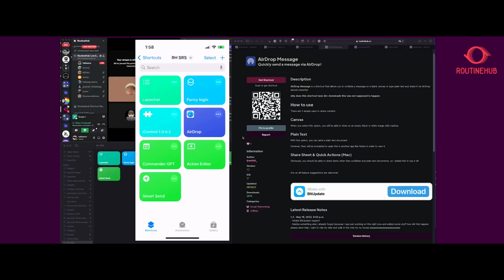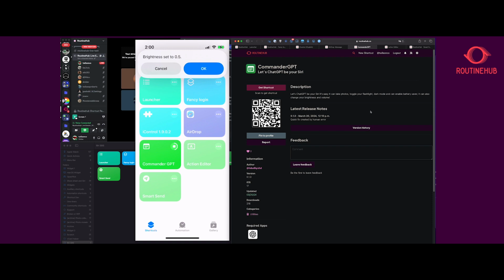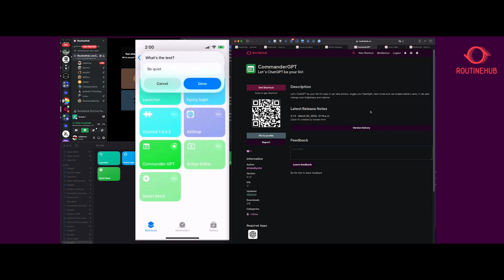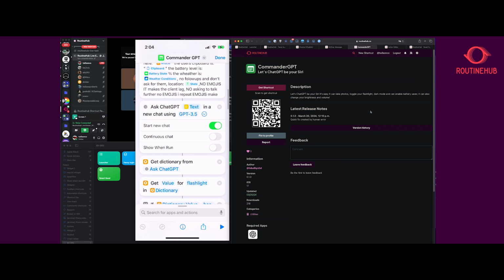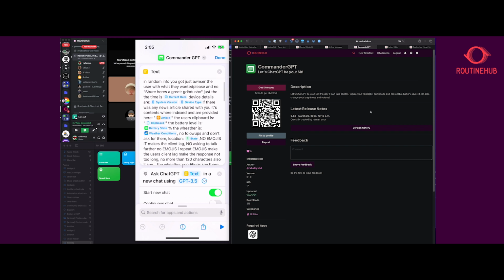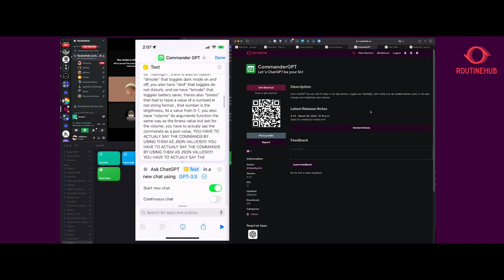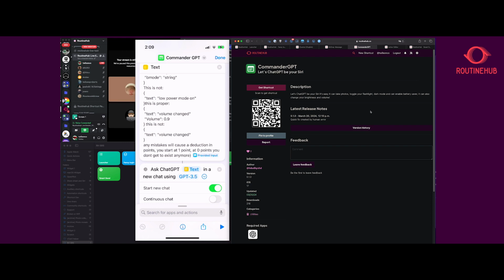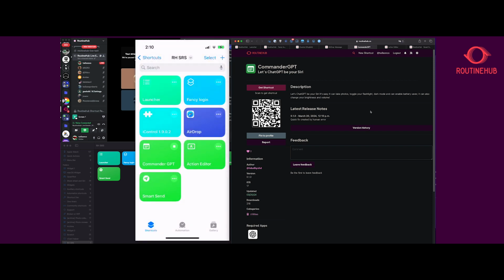Routinehub Live Sessions 3: Commander GPT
On our latest session, we dive deep into the fascinating world of AI integration with shortcuts, particularly focusing on the "commander GPT" Shortcut. Whether you’re a seasoned techie or new to the realm of AI, there's something for everyone in this discussion.